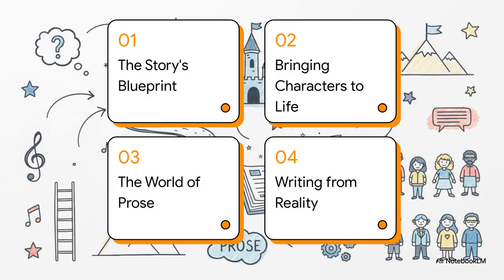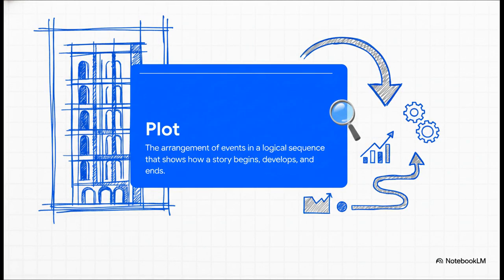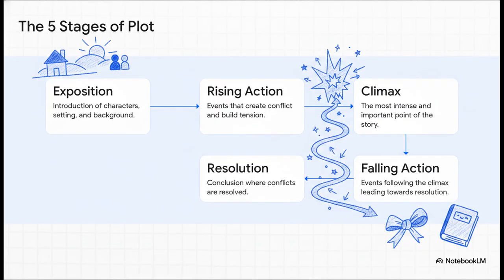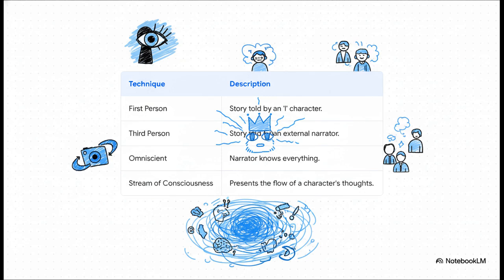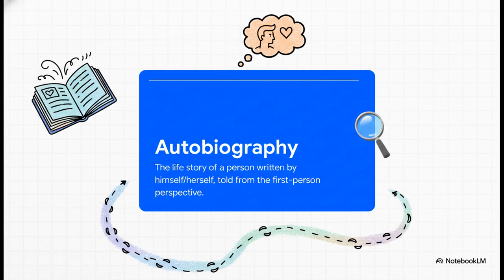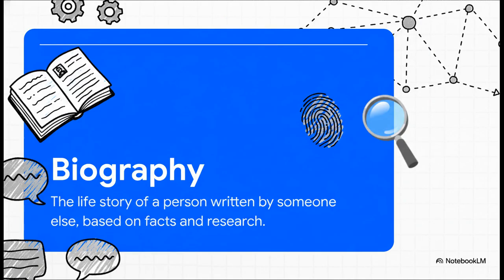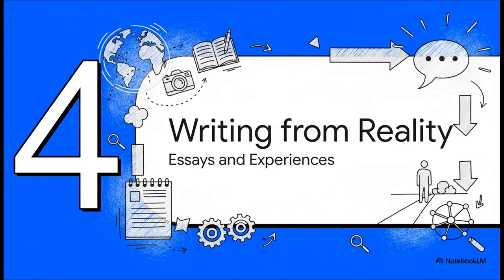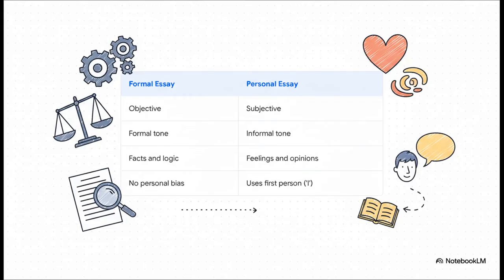BA NEP 1st Semester English | Unit 2 | English Prose & Writing Skills | Important Notes for Exam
Welcome to our detailed Unit 1 Notes for BA NEP 1st Semester English – English Prose and Writing Skills! This video covers all important concepts, summaries, and examples from Unit 1, making it perfect for external exam preparation.
Welcome to our Unit 2 Notes for BA NEP 1st Semester English – English Prose and Writing Skills! This video explains all the important concepts, examples, and prose styles from Unit 2, designed especially for external exam preparation.

Unit 2 Topics Covered:

Prose Devices: Theme, Point of View, Sentence Pattern

Imagery, Tone & Mood, Analogy, Anecdote, Antithesis

Aphorism, Diction, Inversion, Humour, Pathos

✔ Key Features of This Video:

Clear explanations in Hindi & English

Covers all exam-important questions

Perfect for MCQs, short answers, and long answers

Ideal for quick revision before exams

Who Should Watch:

BA 1st Semester students

NEP exam candidates

Students preparing for external exams

Anyone looking for complete notes and exam tips

💡 Exam Tips:

Remember definitions and examples of prose devices

Revise themes, narrative techniques, and stylistic devices

Focus on one-liners for quick recall

Hindi Version:
स्वागत है आपका हमारे Unit 2 Notes – BA NEP 1st Semester English वीडियो में। इस वीडियो में सभी महत्वपूर्ण कॉन्सेप्ट्स, उदाहरण और प्रोज़ स्टाइल को समझाया गया है, जो कि external exam के लिए बहुत जरूरी हैं।

Unit 2 में शामिल विषय:

प्रोज़ डिवाइसेस: थीम, पॉइंट ऑफ व्यू, सेंटेंस पैटर्न

इमेजरी, टोन और मूड, एनालॉजी, एनिकडोट, एंटिथेसिस

एपोफ्रिज़्म, डिक्शन, इनवर्शन, ह्यूमर और पैथोस

✔ वीडियो की खास बातें:

आसान भाषा में हिंदी और इंग्लिश में समझाया गया

Exam के लिए सबसे महत्वपूर्ण प्रश्न शामिल

MCQs, शॉर्ट और लॉन्ग आंसर के लिए उपयोगी

अंतिम समय की revision के लिए परफेक्ट

कौन देखें:

BA 1st Semester के छात्र

NEP exam के लिए तैयारी कर रहे छात्र

किसी भी छात्र जो चाहता है complete notes और exam tips

💡 Exam Tip:

प्रोज़ डिवाइसेस के definition और example याद रखें

Theme, narrative technique और style devices revise करें

One-liners याद करना आसान और उपयोगी है

Elements of Short Story: Plot, Characterization, Narrative Technique, and Structure

Types of Prose & Prose Style: Autobiography, Biography, Memoir, Travelogue, Periodical Essay, Formal Essay, Personal Essay

Prose Devices: Theme, Point of View, Sentence Pattern, Imagery, Tone/Mood, Analogy, Anecdote, Antithesis, Aphorism, Diction, Inversion, Humour, and Pathos

Simple explanation in Hindi & English

Important examples for exams

Detailed notes for quick revision

Who Should Watch:

BA 1st Semester English students

NEP exam candidates

Anyone wanting complete notes and exam tips

💡 Exam Tips:

Focus on short definitions and examples for quick recall

Remember themes, characters, and prose devices

Revise one-liners for all sub-topics